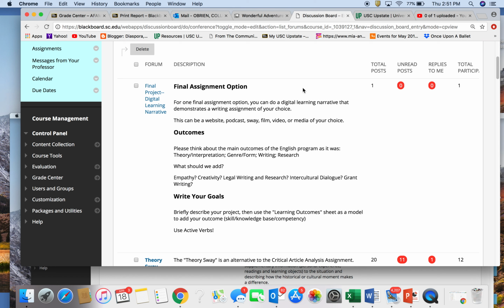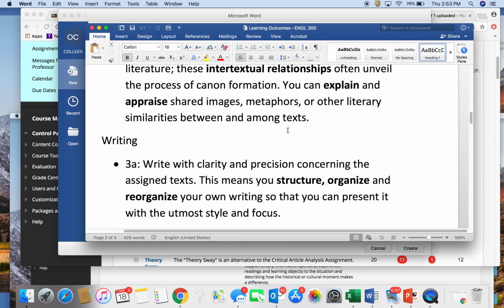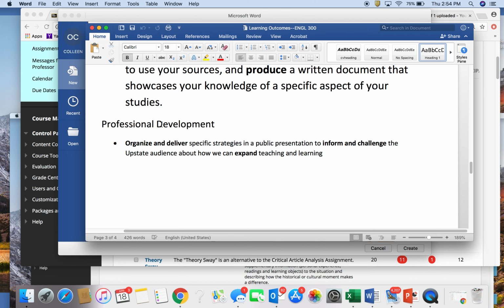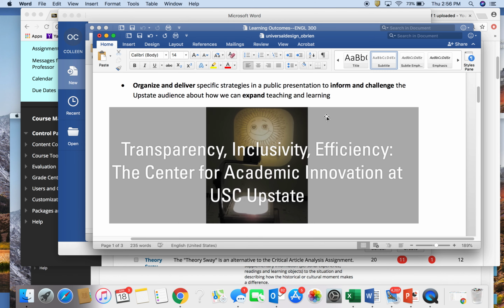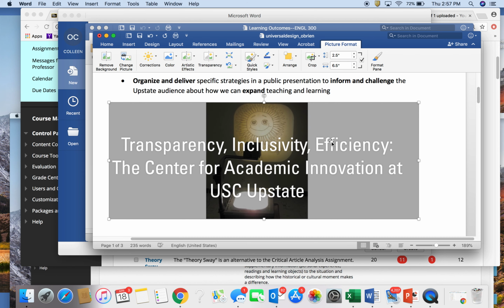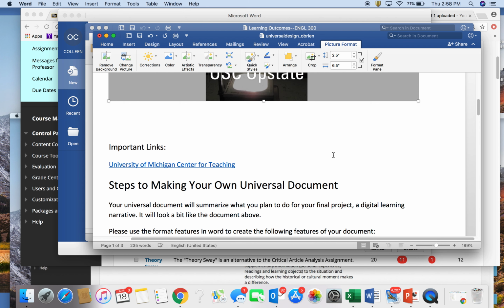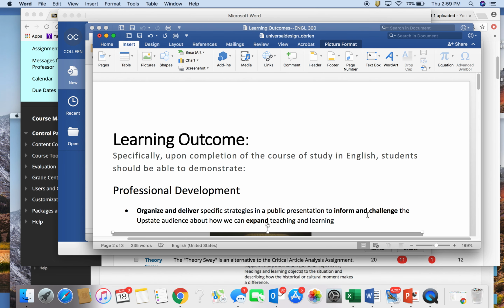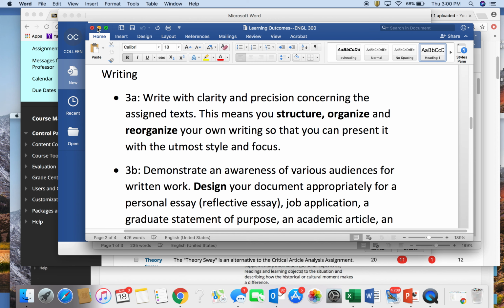accessibledocument10min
this describes how to make a universally designed document that advertises your final project